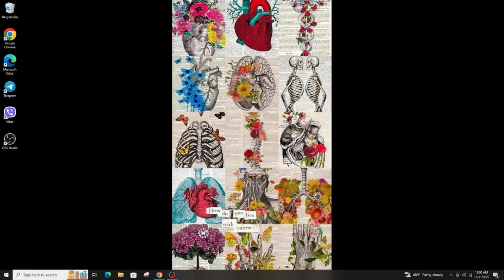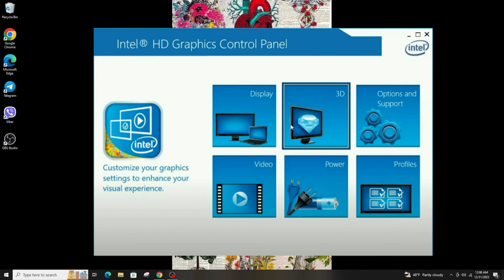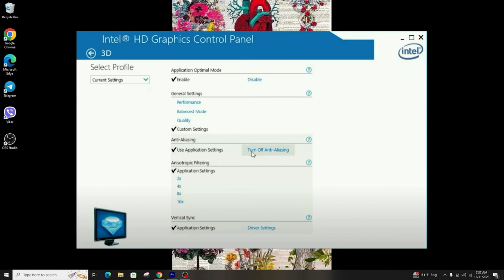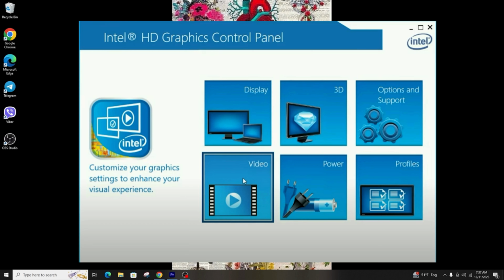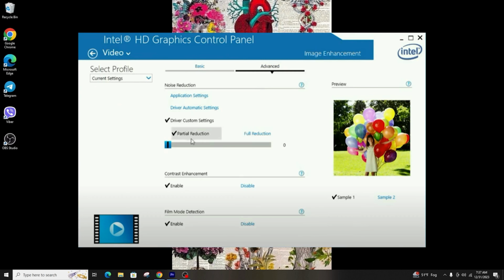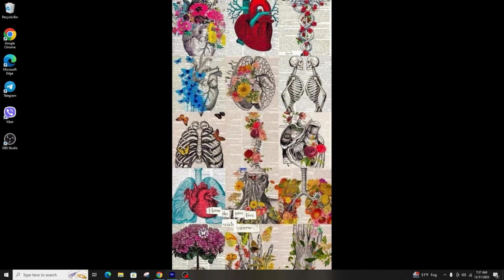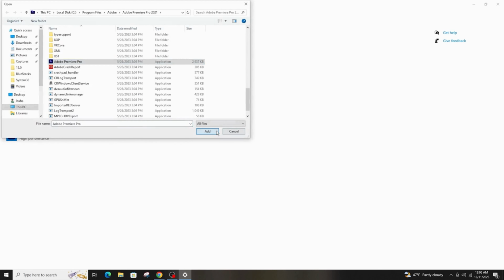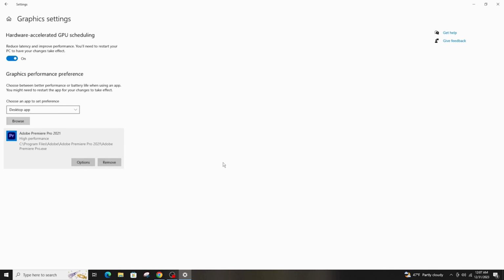How to Optimize Intel Graphics for GAMING & Performance in 2024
Maximize your gaming experience on an INTEL-powered system with this step-by-step guide on how to optimize INTEL graphics for gaming and performance in 2024. Whether you want to enhance your gaming visuals or boost frame rates, this tutorial provides clear instructions to help you fine-tune your INTEL graphics settings.

In this tutorial:
0:00 - Introduction
0:05 - How to Optimize INTEL Graphics for GAMING & Performance in 2024

Follow the detailed steps to efficiently optimize your INTEL graphics for gaming and performance in 2024. This guide covers the necessary procedures, ensuring you can achieve the best gaming performance on your INTEL-based PC.

Elevate your gaming experience with this comprehensive guide to INTEL graphics optimization!